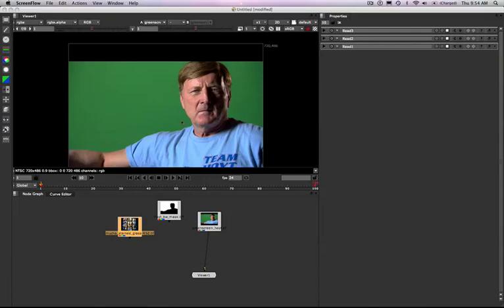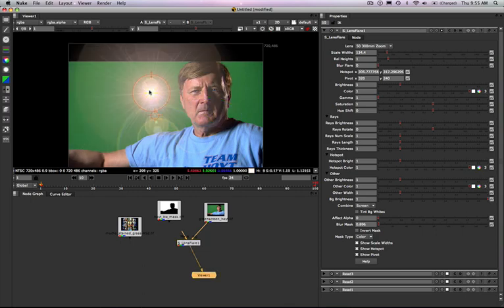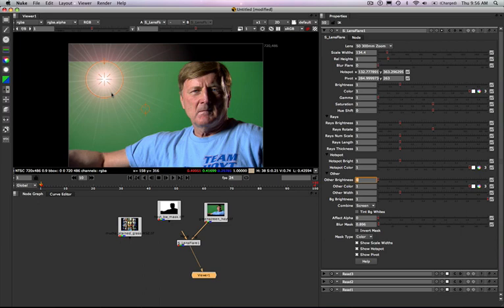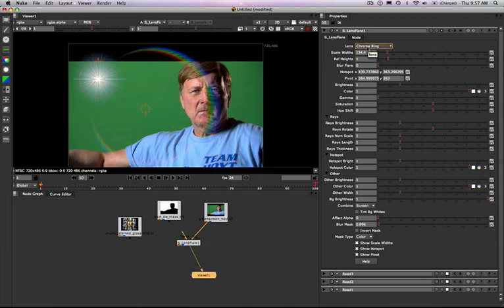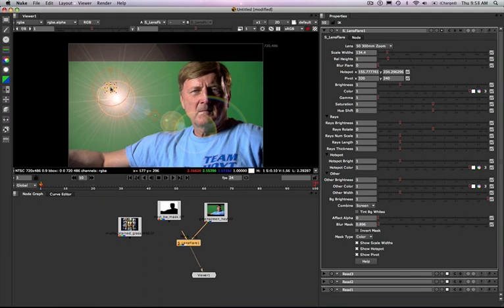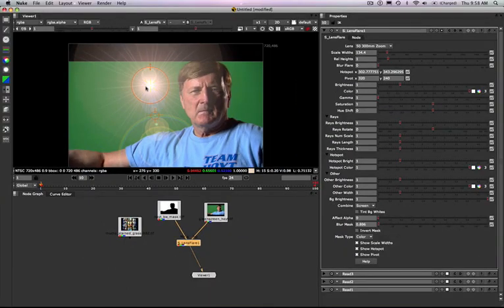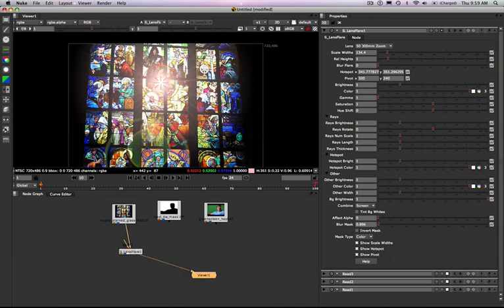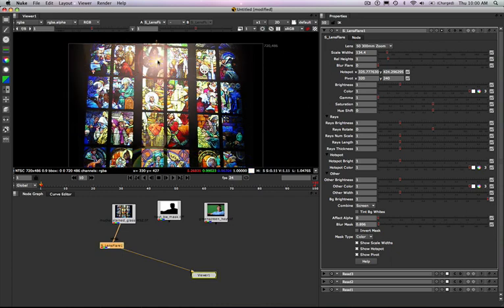GenArts Sapphire Plug-ins LensFlare for Nuke OFX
Demo of GenArts Sapphire Plug-ins LensFlare for Nuke